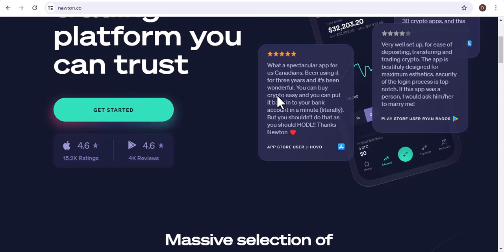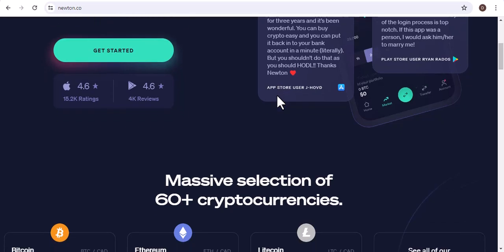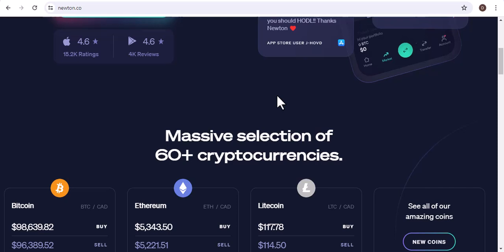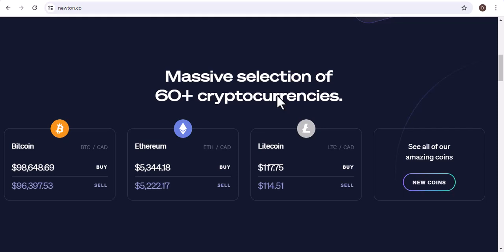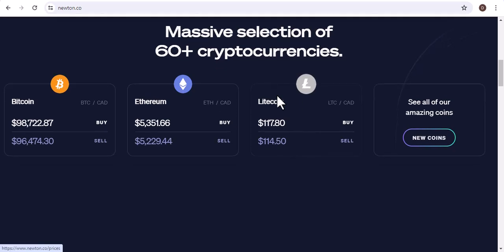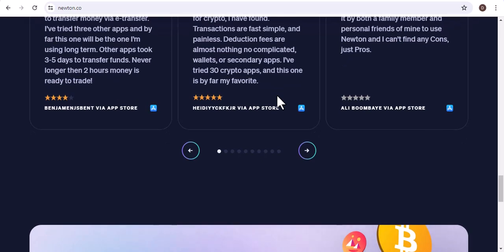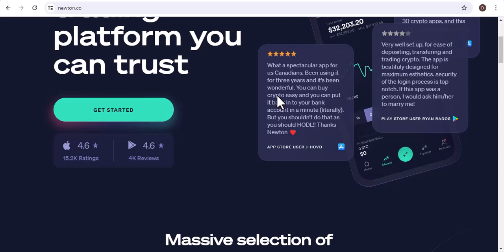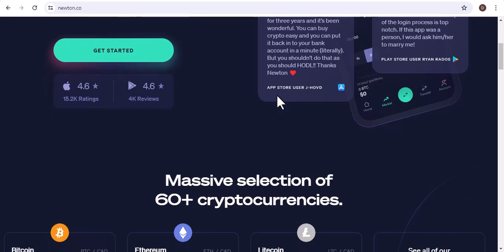What networks does Newton support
In this video we talk about What networks does Newton support